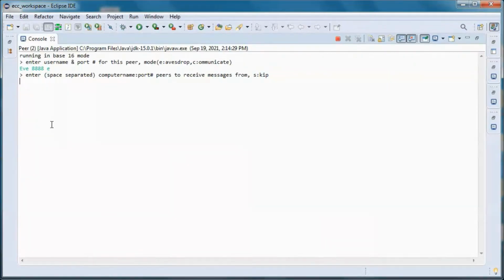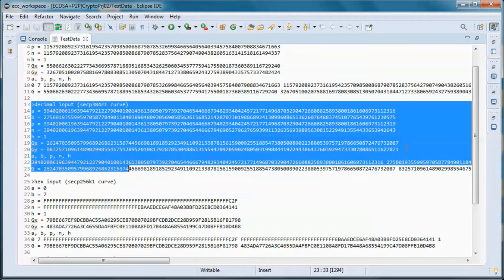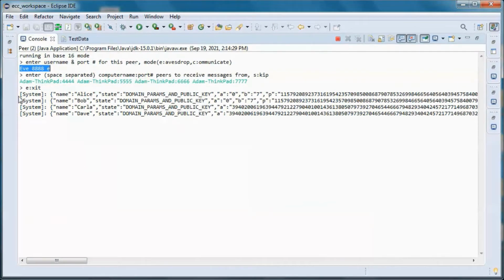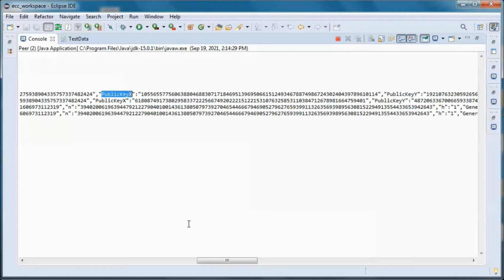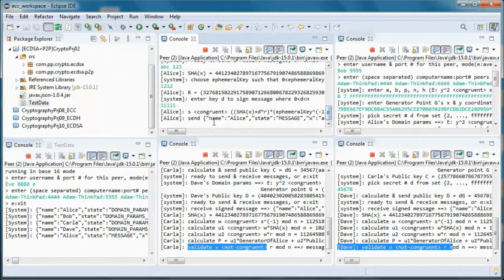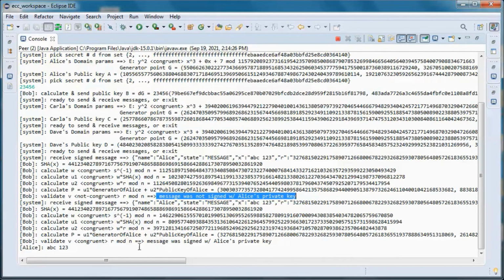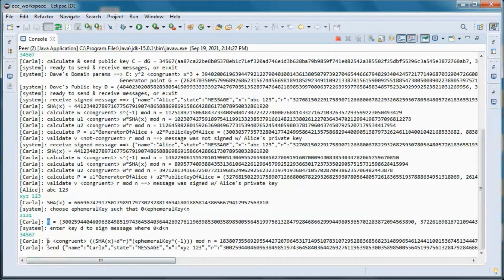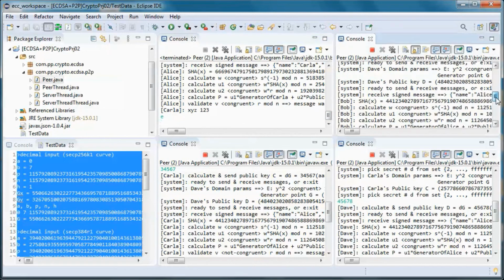ECDSA + Multi-peer signed messages exchange + P2P + JAVA (public version)